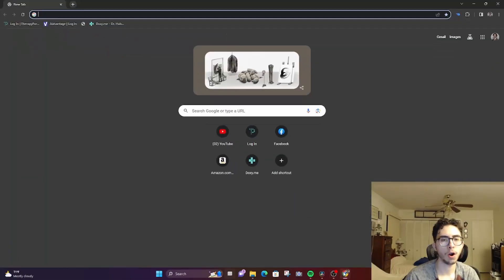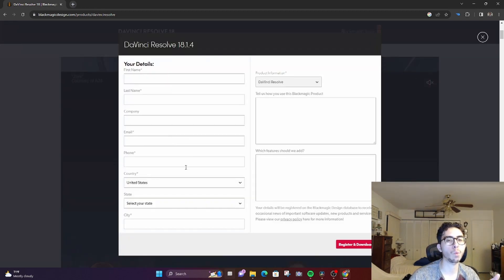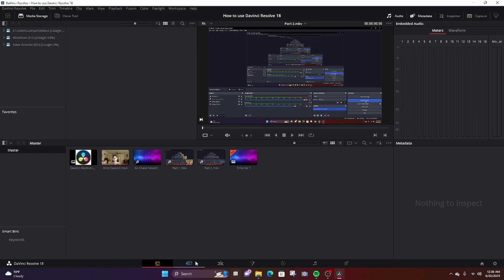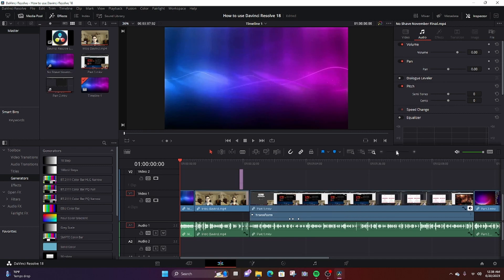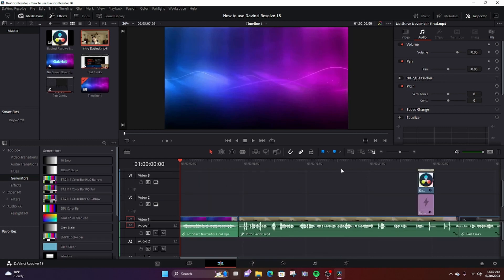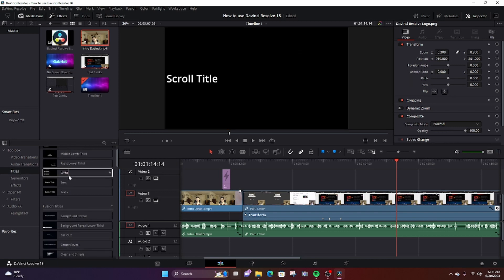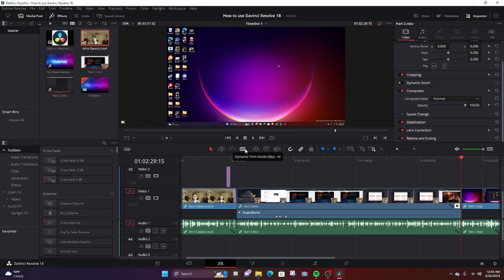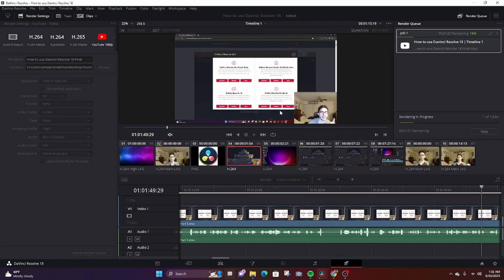How to use Davinci Resolve 18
I will go over an editing software called Davinci Resolve 18.